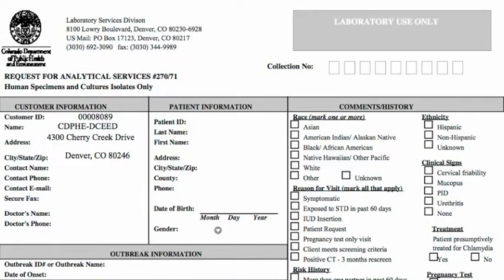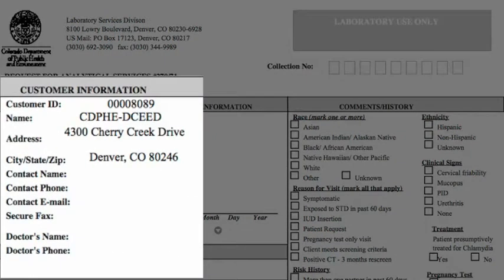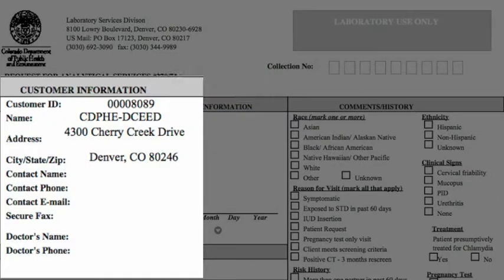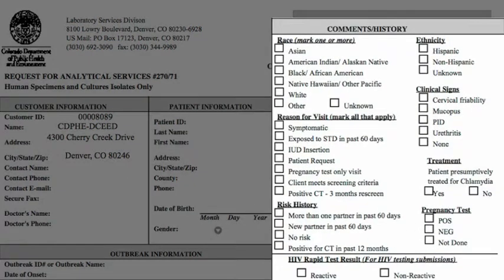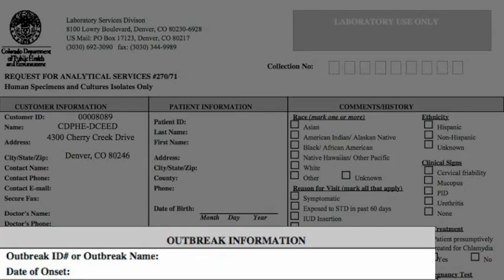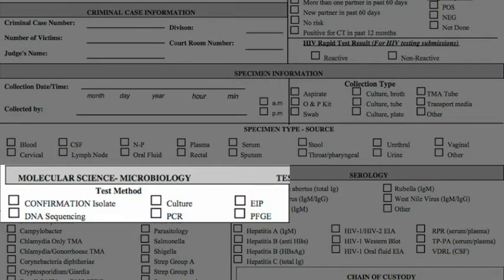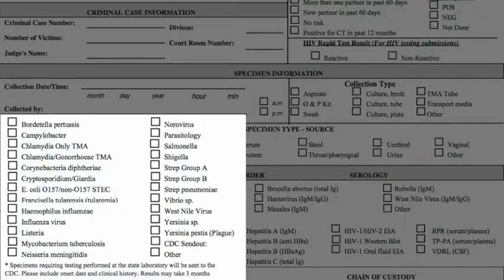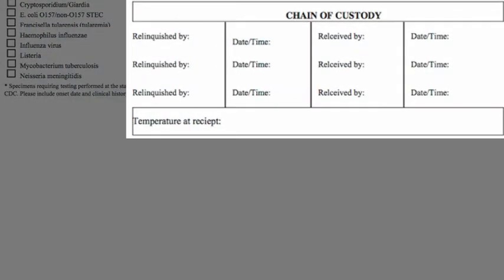How to Complete CDPHE Form 270/71